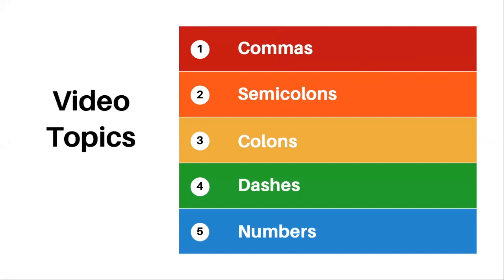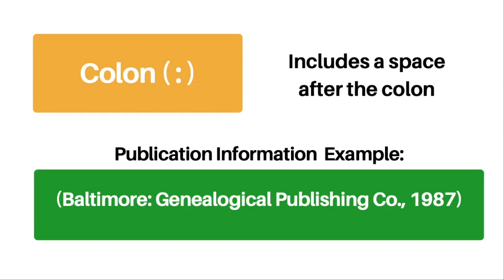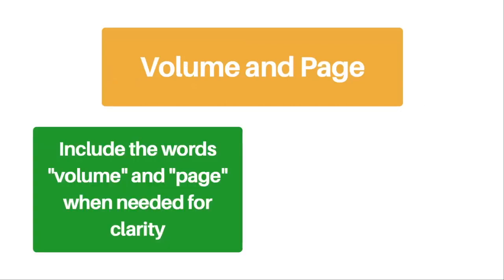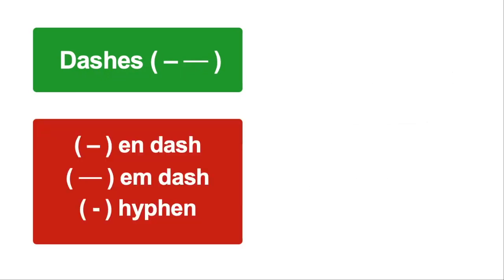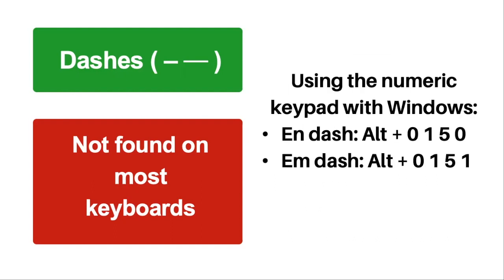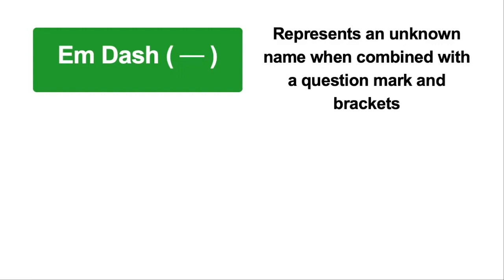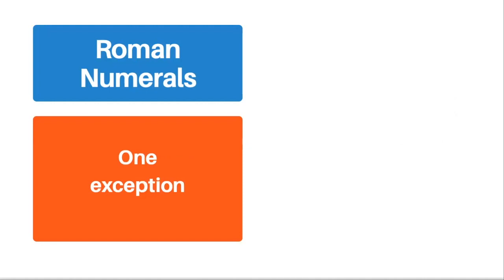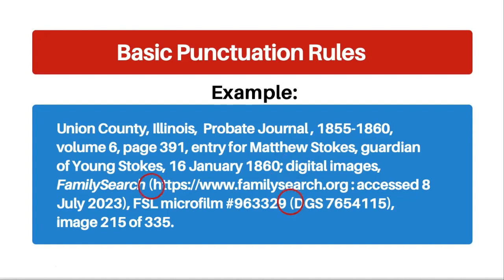Genealogy Citation Punctuation Guidelines Part 2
This video covers the following citation punctuation guidelines: Commas, Semicolons, Colons, Hyphens, Dashes, and Numbers.